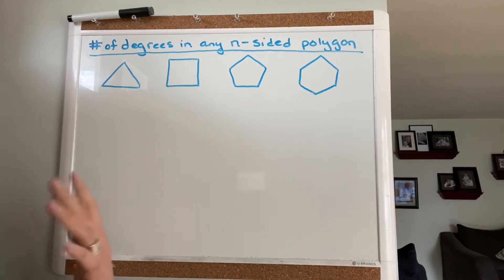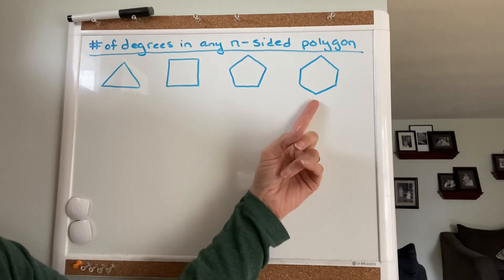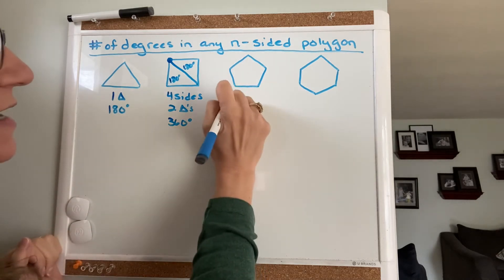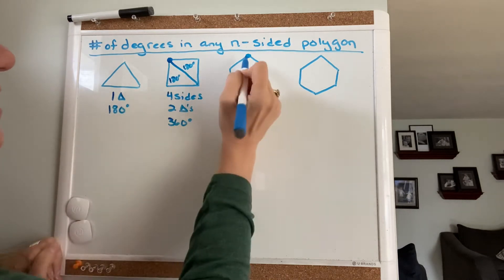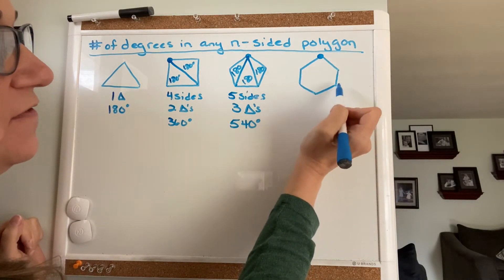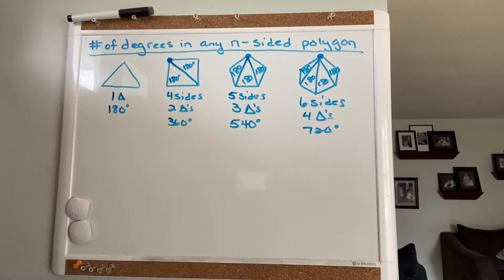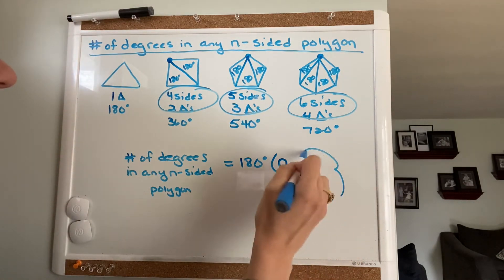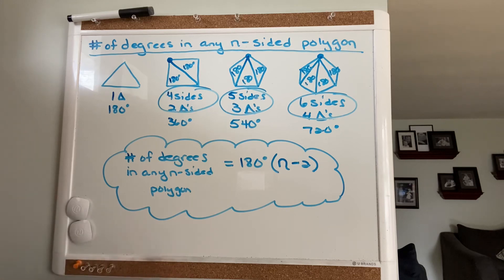Math 10 Polygons and Angles in Polygons V3